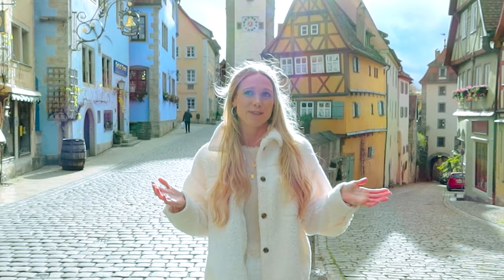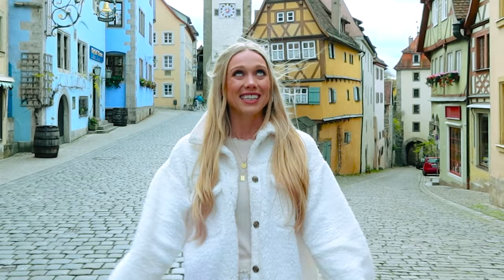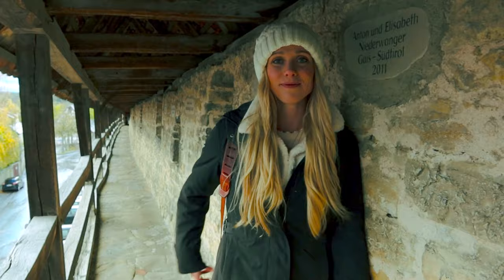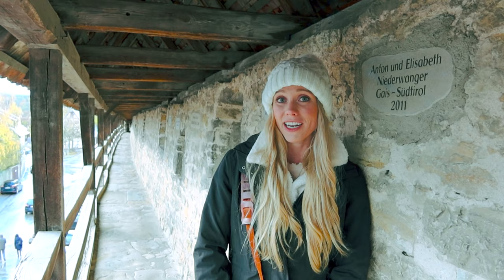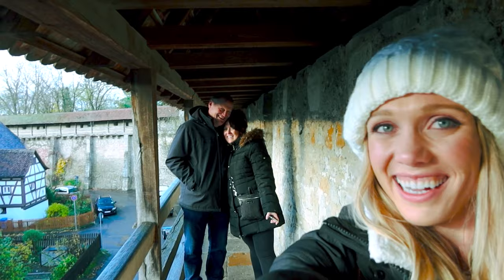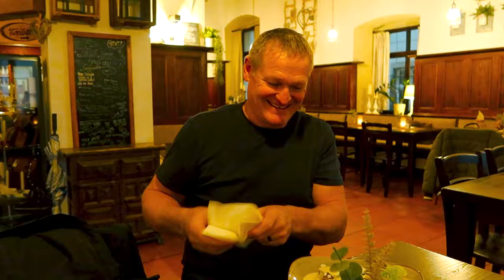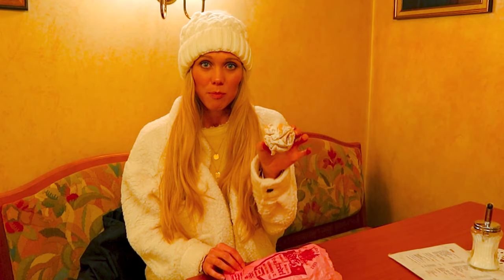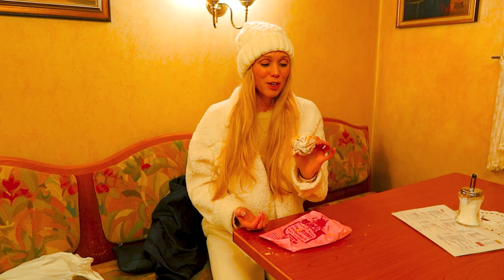Rothenburg ob der Tauber, Germany Romantic Road | Plönlein, Käthe Wohlfahrt, Schneeball Travel Guide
If you are traveling to Germany, you must add Rothenburg ob der Tauber to your list!! This city is one of many medieval towns on the famous Romantic Road journey across southern Germany. I hope to visit all the towns someday! I loved the coffee, cobblestone streets, and the iconic Plönlein! The Käthe Wohlfahrt year-round Christmas store and museum is a must-see!  If you need a sweet treat, the Schneeball (snowball) is widely promoted by most cafes, and the city takes great pride in it. Also, you can walk through the castle city wall and get fantastic bird's eye views. Travel with me to the cutest little town of Rothenburg ob der Tauber, Germany! I hope you like my travel guide video and get some great tips for your next trip :)